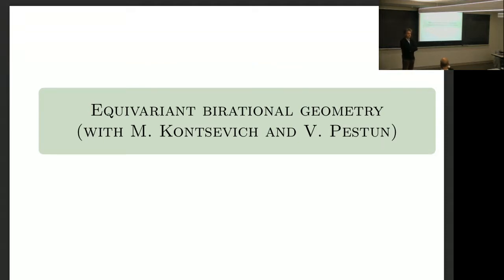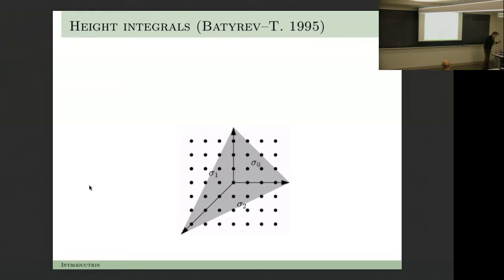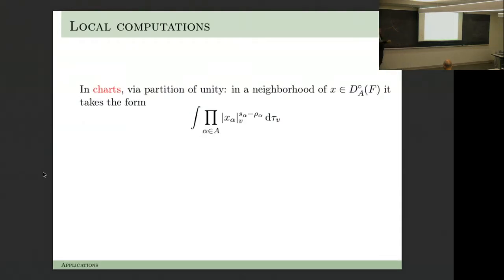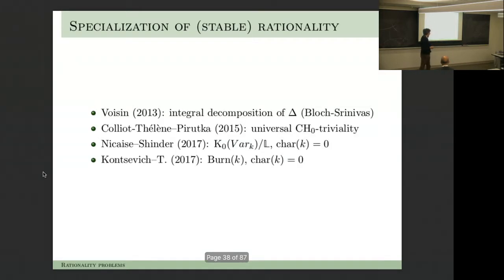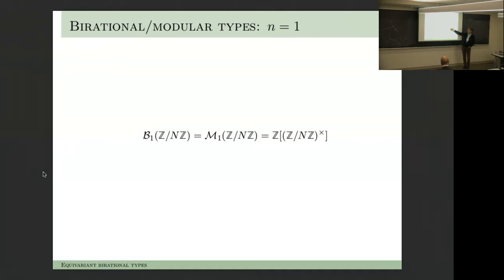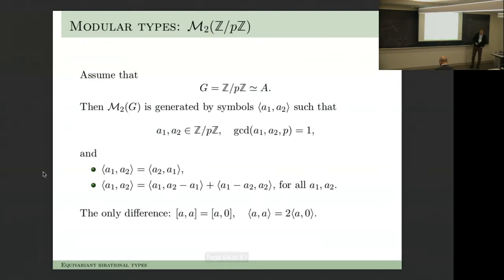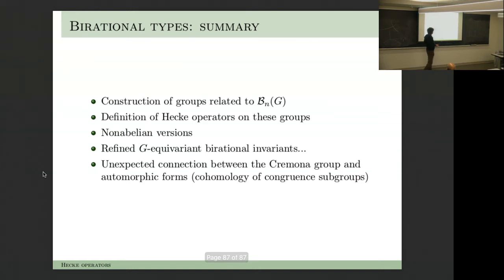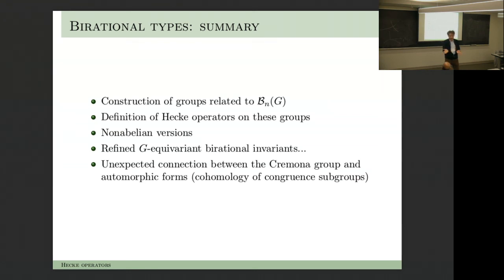Equivariant birational geometry and modular symbols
Speaker: Yuri Tschinkel, NYU

Title: Equivariant birational geometry and modular symbols

Abstract: We introduce new invariants in equivariant birational geometry and study their relation to modular symbols and cohomology of arithmetic groups (joint with M. Kontsevich and V. Pestun).